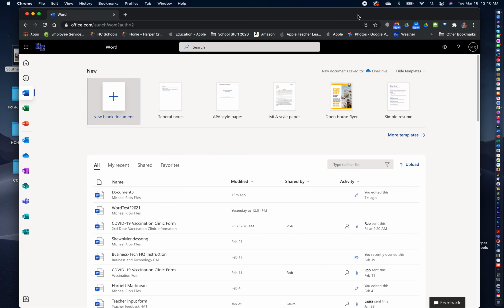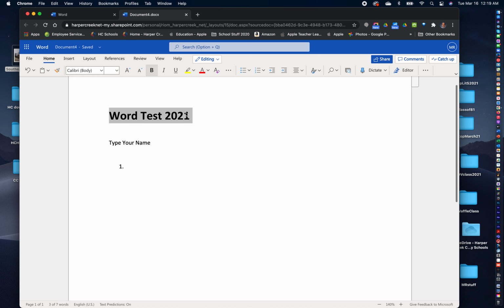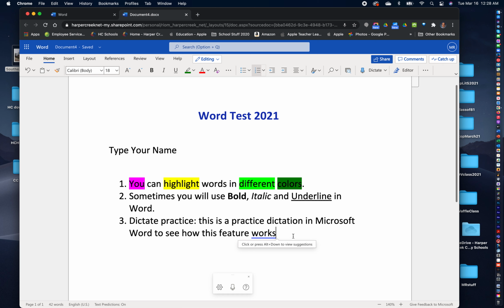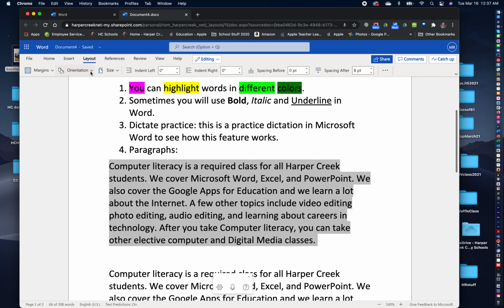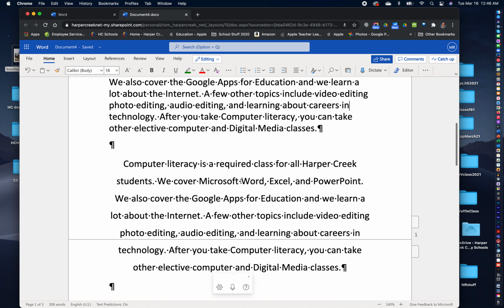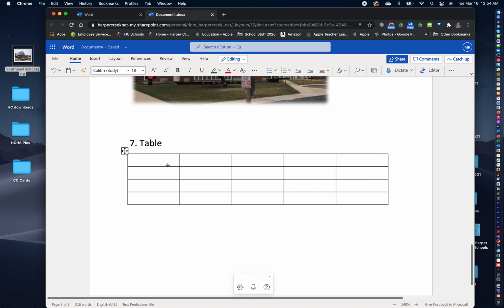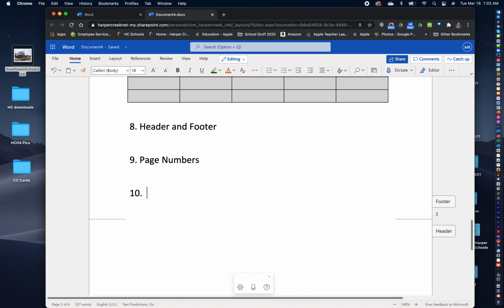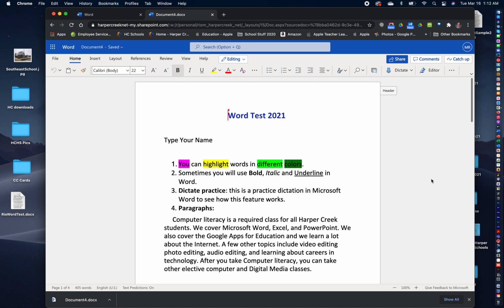Word Test 2021 tutorial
Use this to make and do the same things which will count as your Word Test! Yes we are doing a review and test in one assignment.

Take your time, pause, rewind, as necessary. Do it in about an hour or take a few breaks while doing this. Then you will download/Save As and submit your document on Google Classroom.

A sample PDF is with the Test assignment.